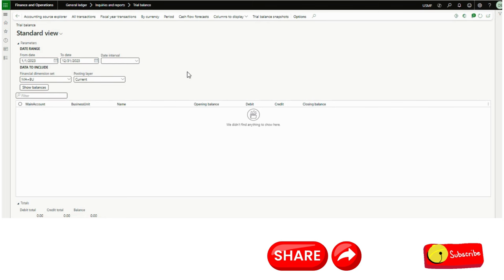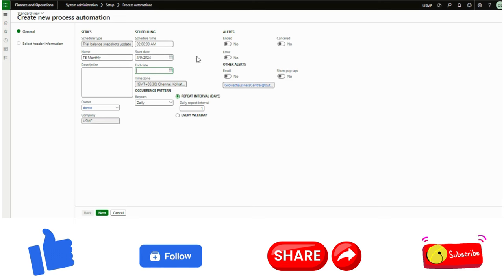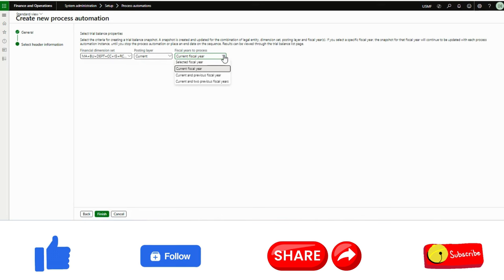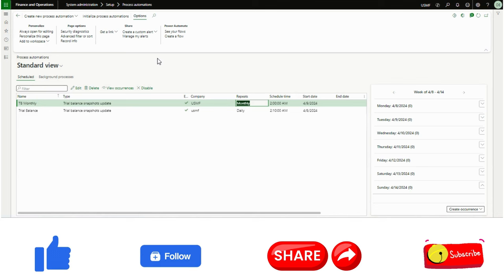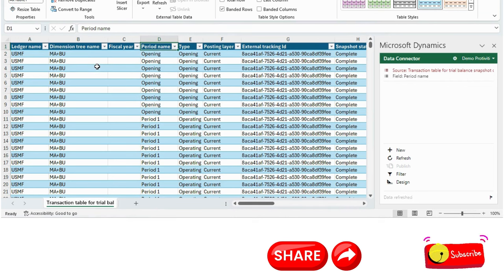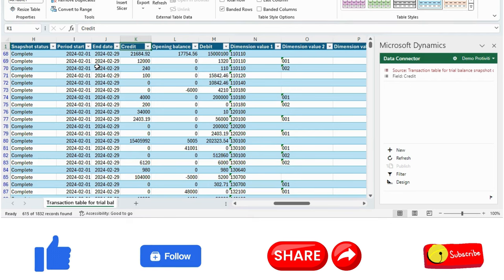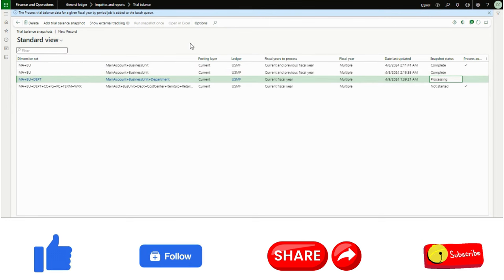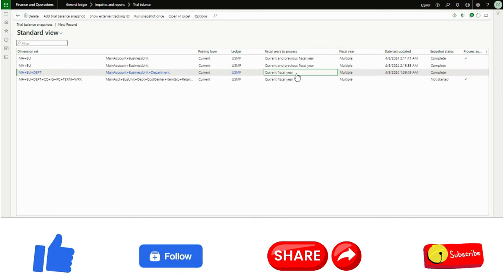Trial Balance Process Automation in Microsoft Dynamics 365 Finance and Operations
Having a trial balance in any organization is essential. Utilizing the trial balance snapshot process automation can offer numerous benefits. For instance, it allows for the generation of trial balances spanning multiple years, which ultimately saves time. Moreover, this feature can be set to generate automatically, ensuring easy accessibility for analysis purposes.